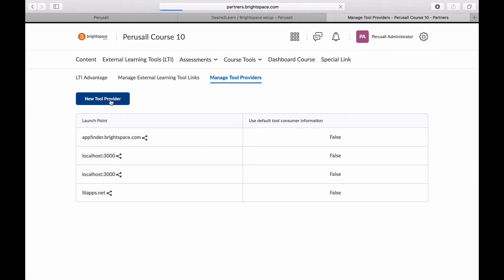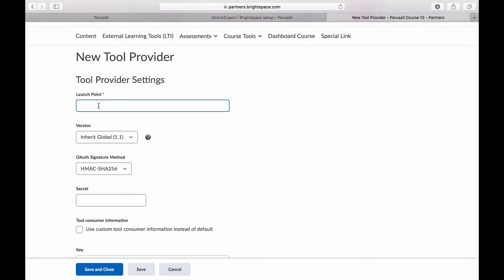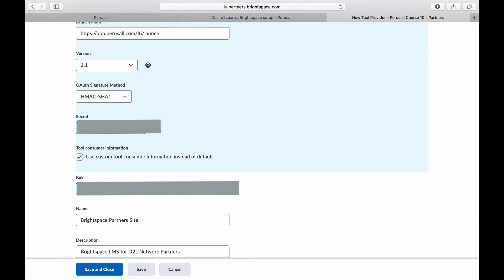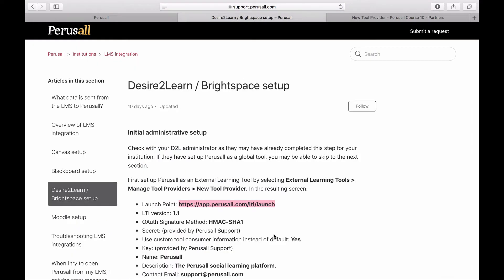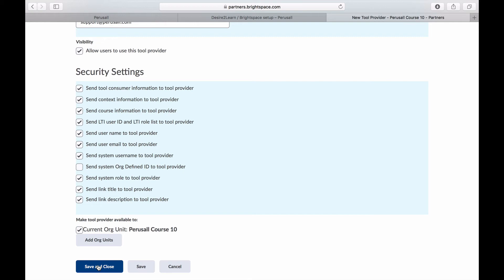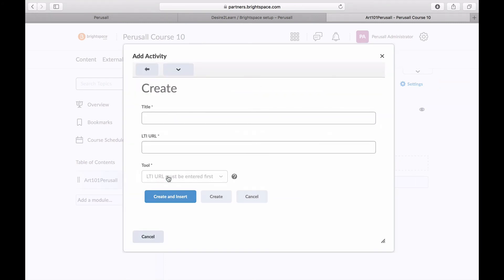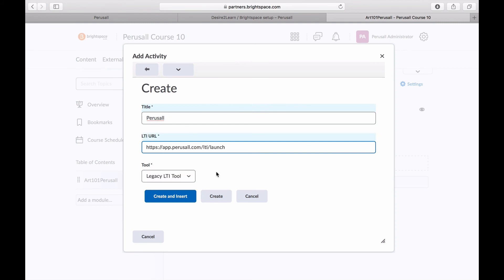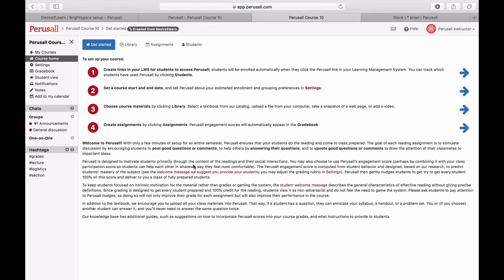Integrating Perusall LTI 1.1 into Brightspace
Thank you for joining us today for our Perusall Tutorial! Our Success Specialist will be showing you how to successfully integrate Perusall LTI 1.1 into the LMS Brightspace.